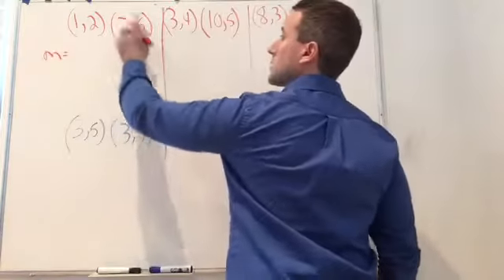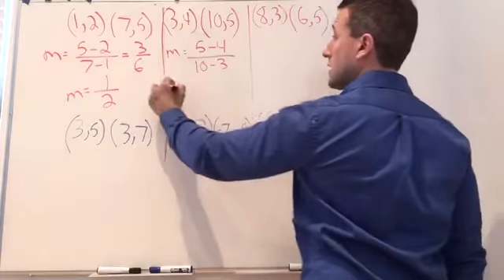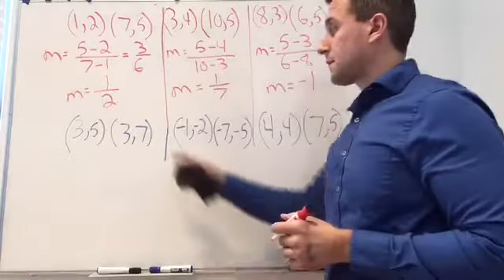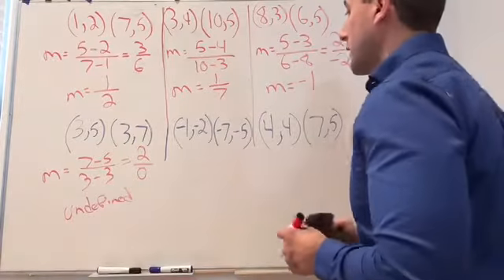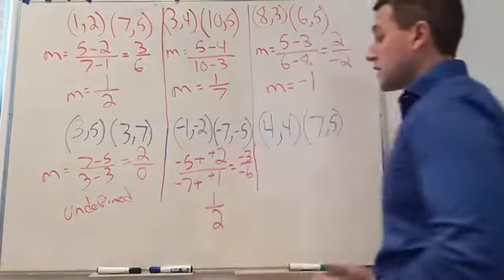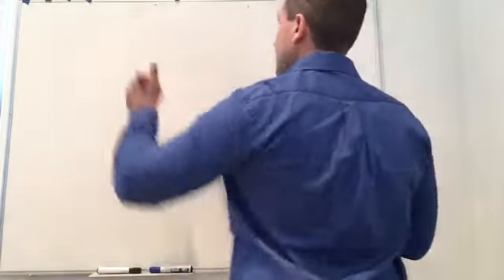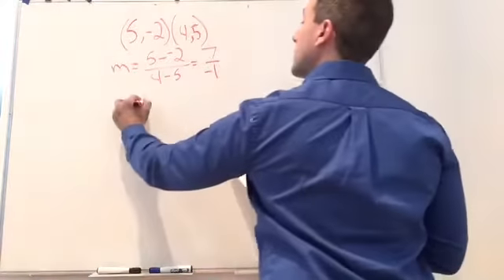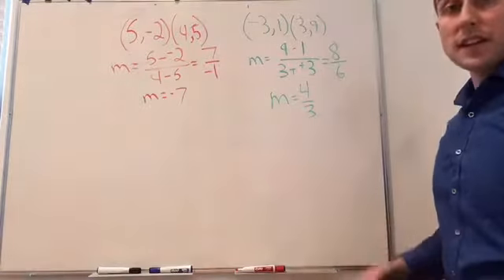Slope Formula Answers